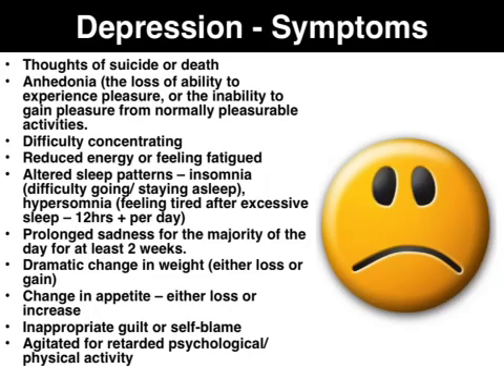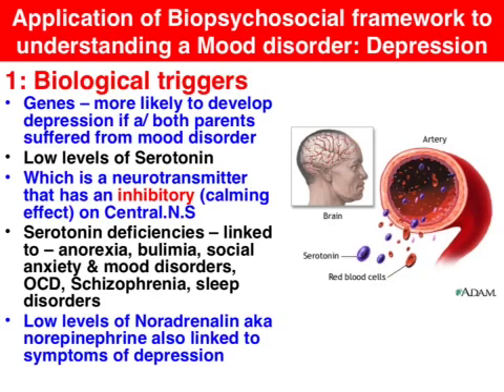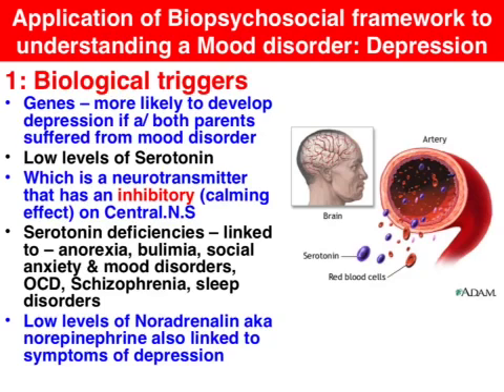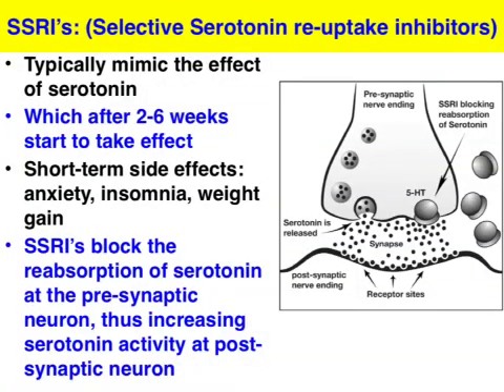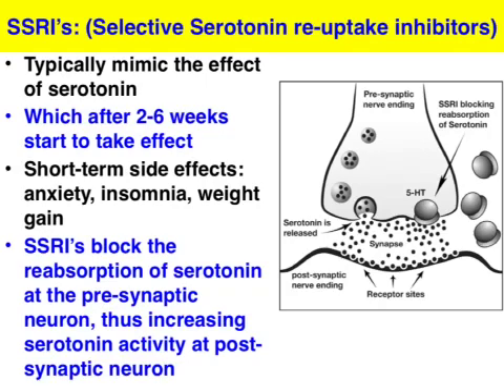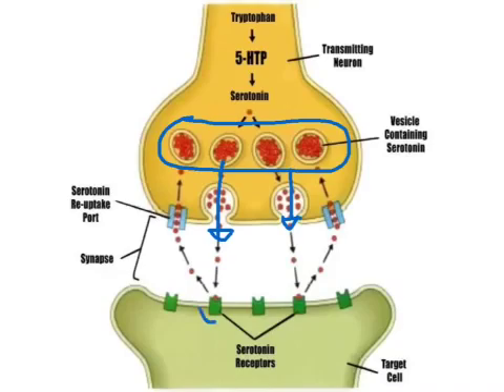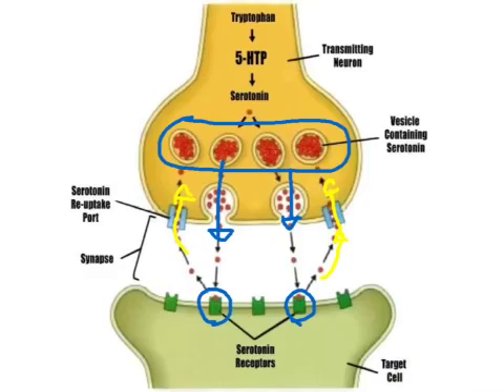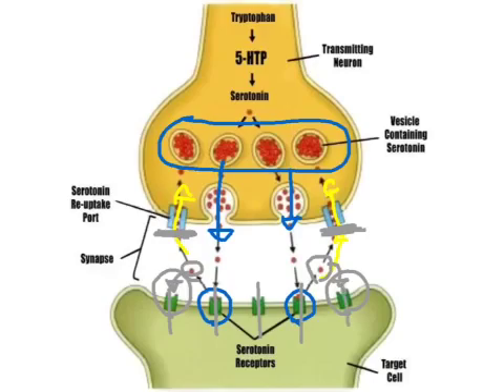Depression & SSRI's - VCE U4 Psychology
This clip covers the role of serotonin & SSRI's in the development and treatment of depression.